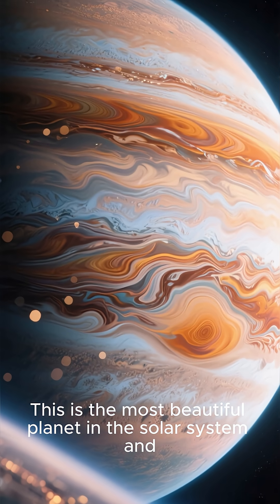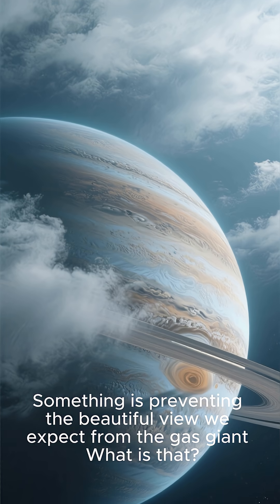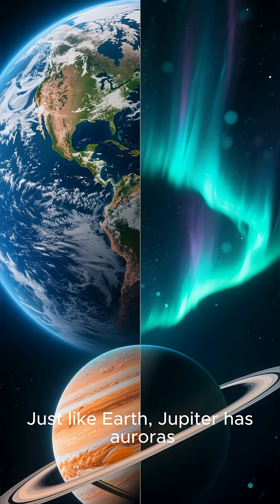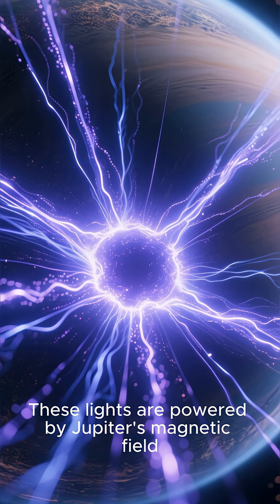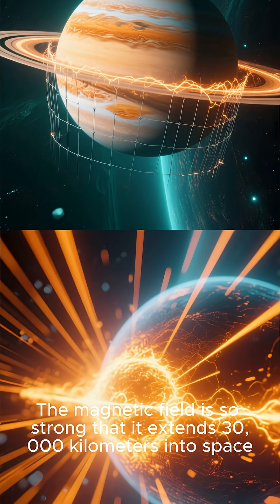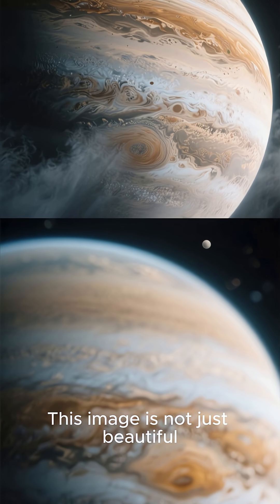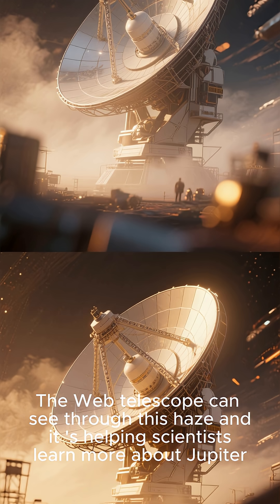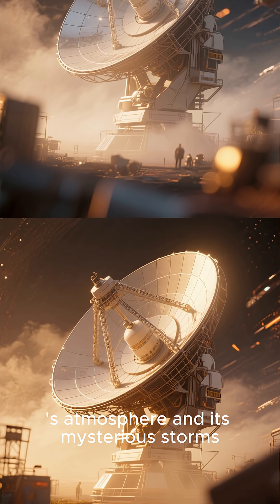NASA’s Webb Telescope Just Changed How We See Jupiter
Jupiter, the giant of our Solar System, has always fascinated astronomers with its swirling clouds, violent storms, and dazzling auroras. 🌌 But now, NASA’s James Webb Space Telescope (JWST) has delivered an entirely new perspective that is rewriting how we understand this mysterious world. With its unmatched infrared vision, Webb has captured Jupiter’s auroras, atmospheric haze, and hidden layers of gas with breathtaking clarity.

In this video, we explore how Webb’s latest images reveal Jupiter like never before—from its glowing polar lights to the intricate patterns of its turbulent atmosphere. These groundbreaking observations uncover details of hazy skies, powerful storms, and shifting weather systems, shedding light on the planet’s complex climate and dynamic beauty.

What secrets lie beneath Jupiter’s colorful clouds? Could Webb’s findings help us unlock the mysteries of gas giants, their formation, and their role in shaping planetary systems? Join us as we dive deep into Webb’s discoveries and uncover why this marks a turning point in our exploration of the Solar System.